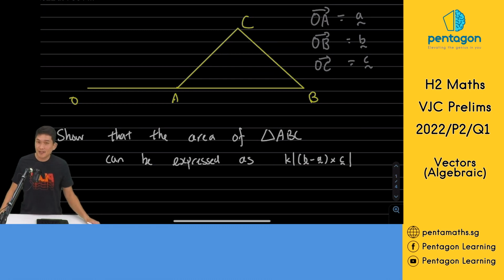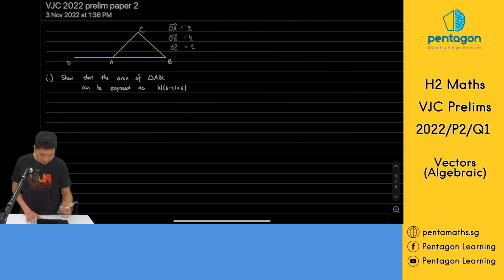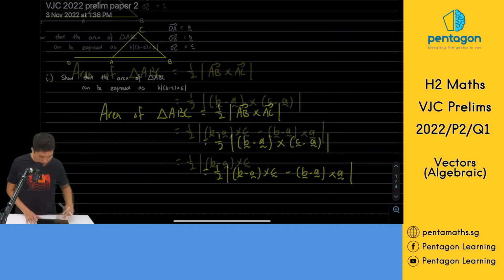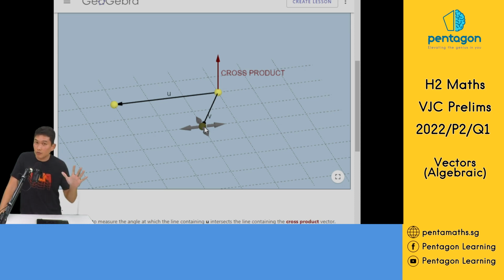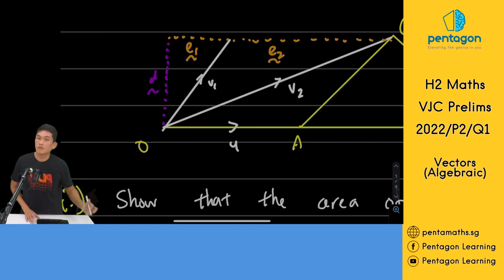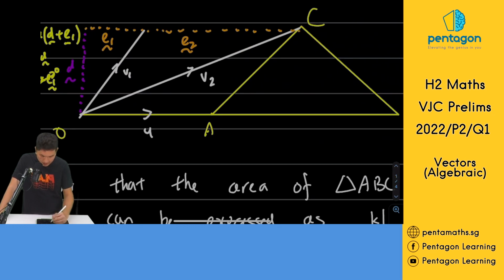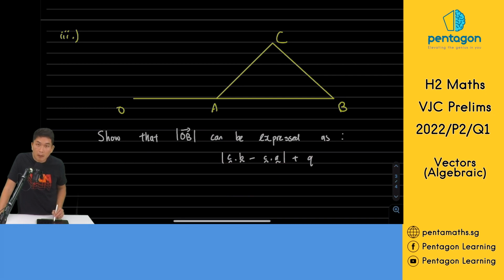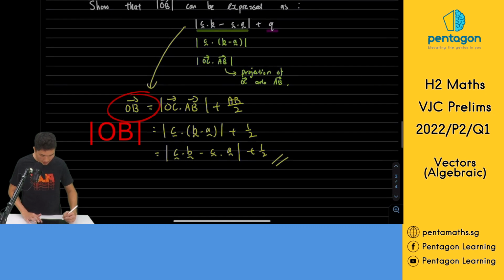Why is Vector Cross Product so weird - VJC 2022 Prelim P2 Q1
The cross product operation is unintuitive for most students.

Mr Wu attempts to break it down and look at why the cross product works this way.

Let's deep-dive on a curious result we got from an Algebraic Vectors question from VJC Prelim 2022

Singapore A Levels H2 Math Syllabus 9758